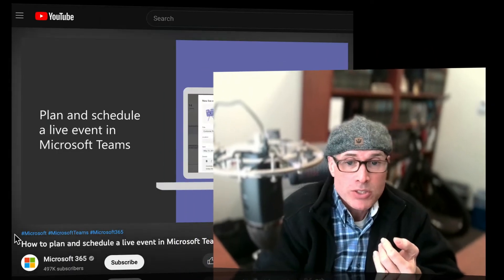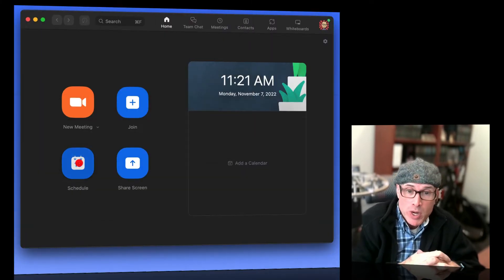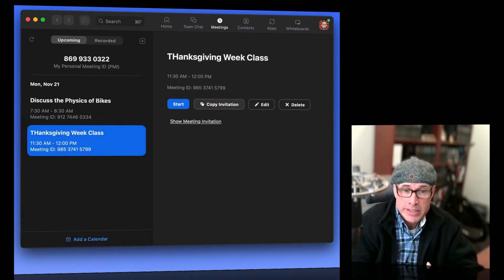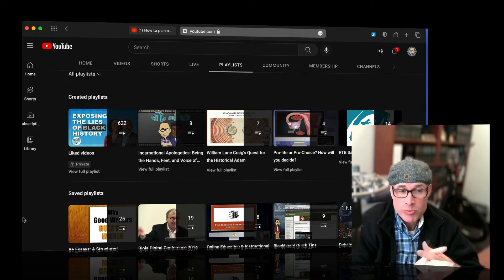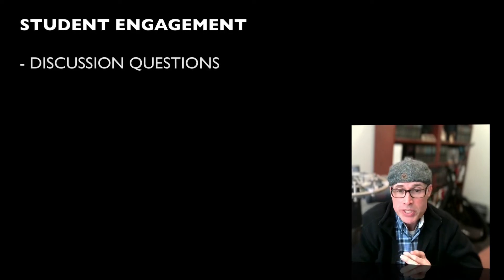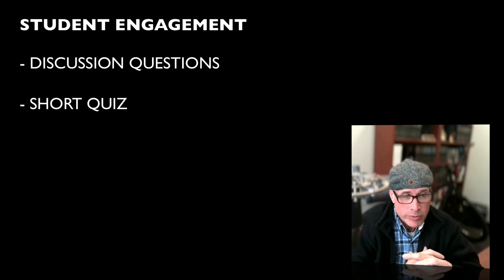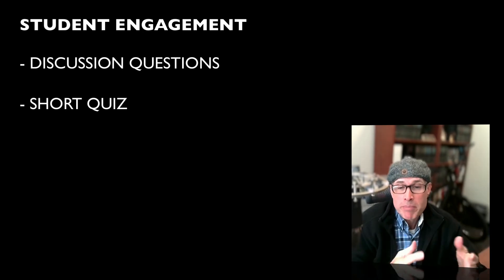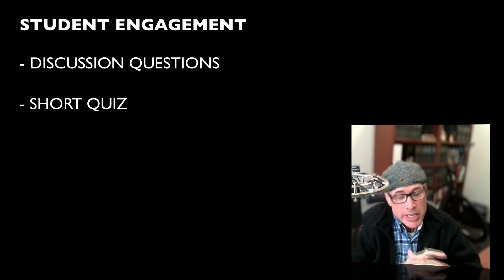Taking classes online for Thanksgiving week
Tips for our GCU faculty for how to take your on ground classes online for Thanksgiving week.